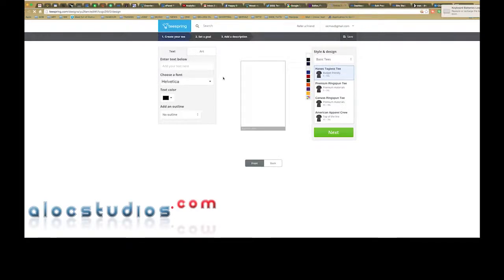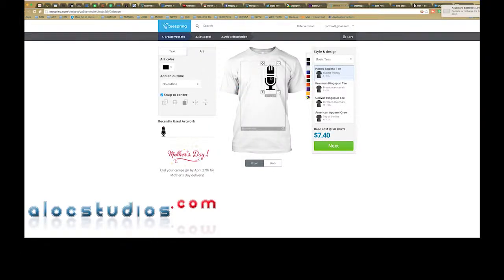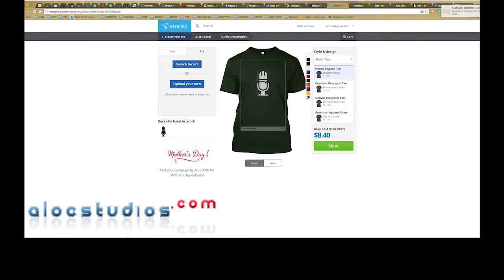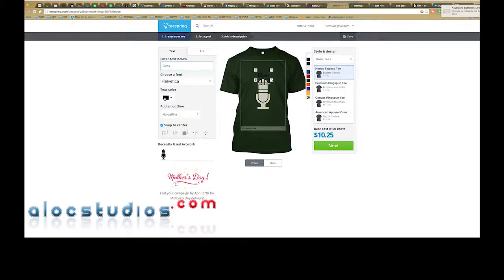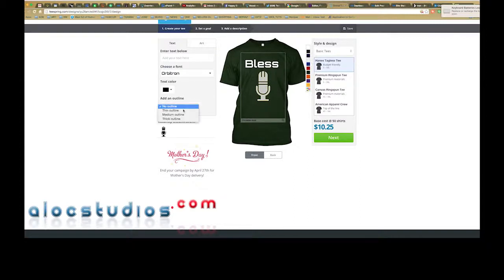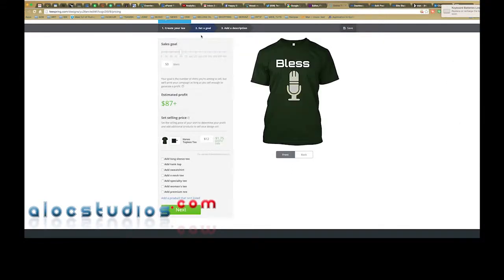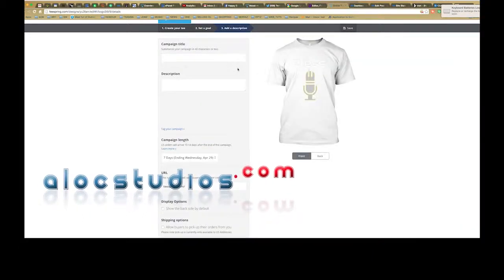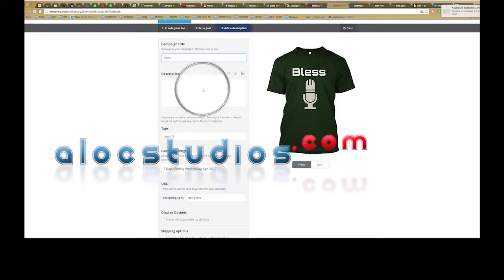How to create a custom t-shirt in 5 minutes on teespring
This video shows how you can create a custom t-shirt in 5 minutes on teespring.
Teespring is a free online platform that gives you tools to design and market your very own custom t-shirts.

You can read the full article on how to work with Teespring